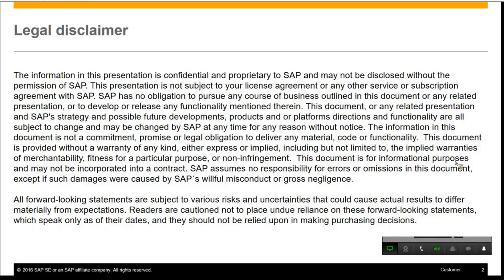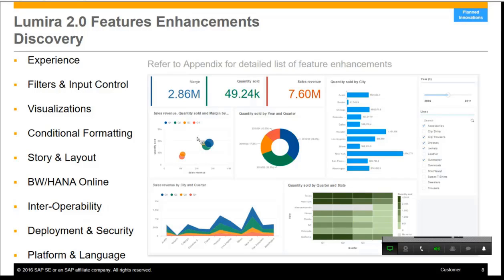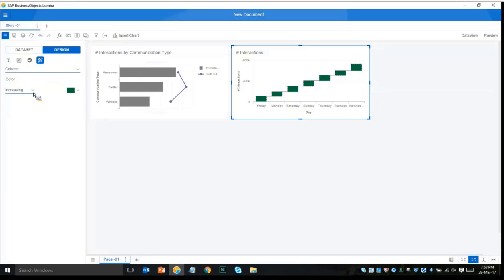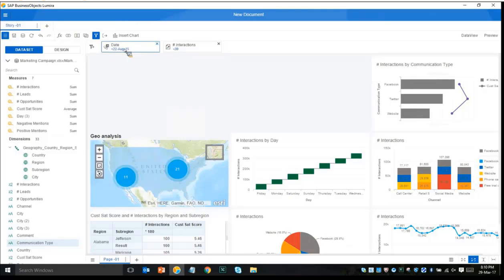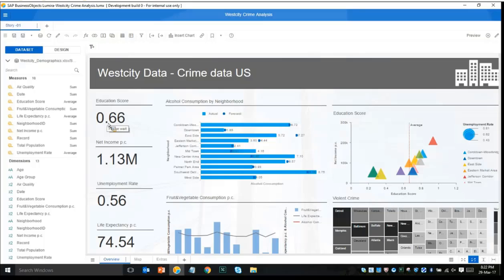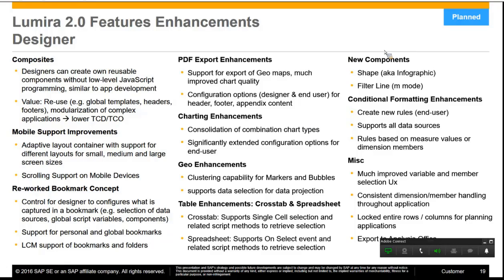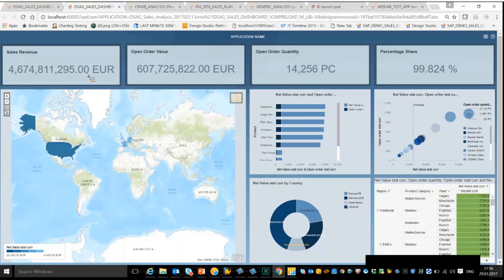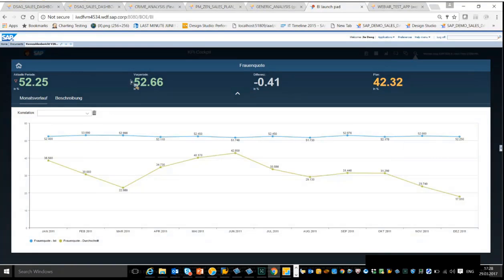DO NOT USE: SAP BusinessObjects Lumira 2.0 Preview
In this session learn of the latest updates on SAP BusinessObjects Lumira 2.0, followed by a detailed demo of Lumira 2.0 Discovery, Designer and Inter-operability use cases.

Agenda:
Convergence of Lumira and Design Studio 6:18 mins
Lumira 2.0 Enhancements 12:20 mins
Lumira 2.0 Demo 14:20 mins
Designer Discovery 55:15 mins
Designer Demo 1:01:23 mins